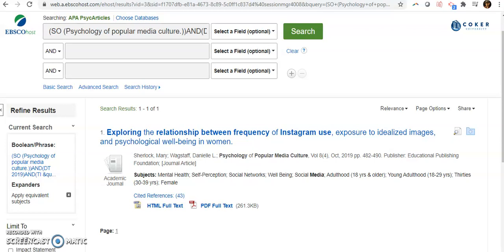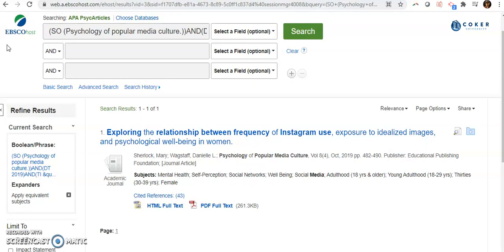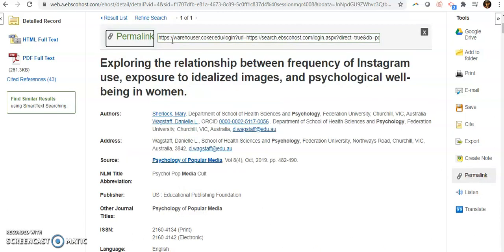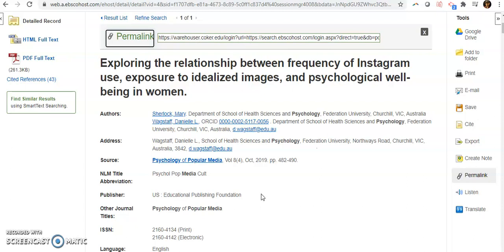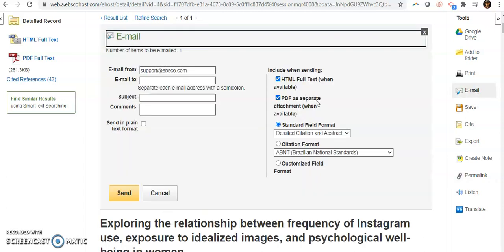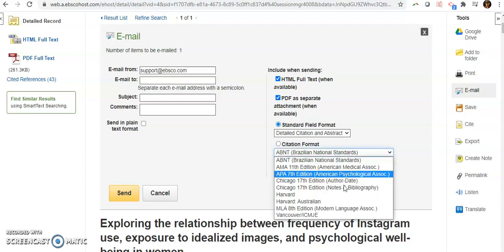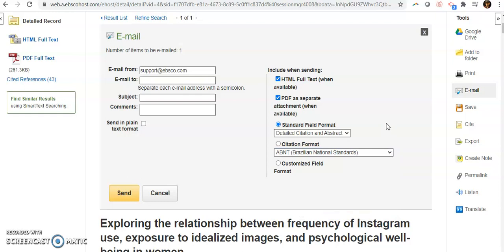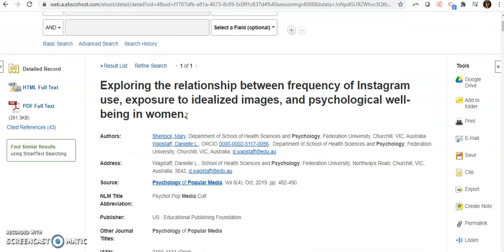PermaLink EBSCOhost Tutorial